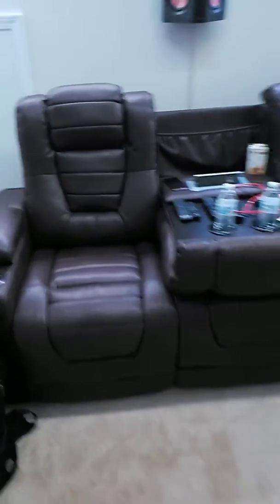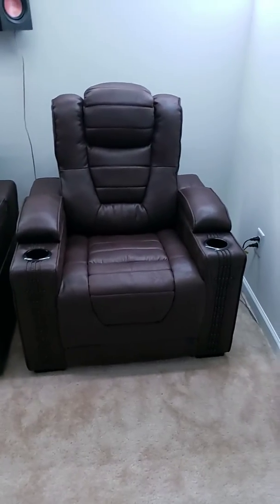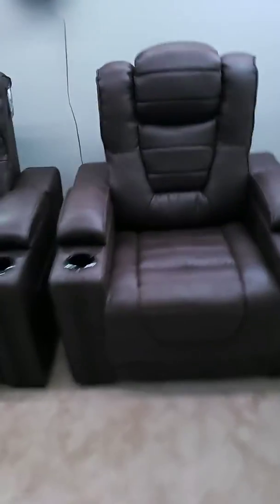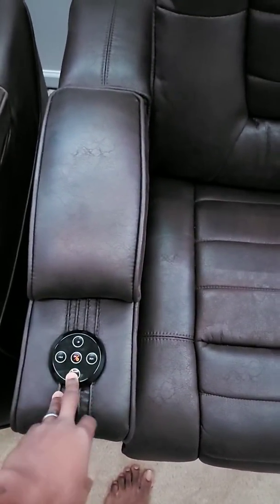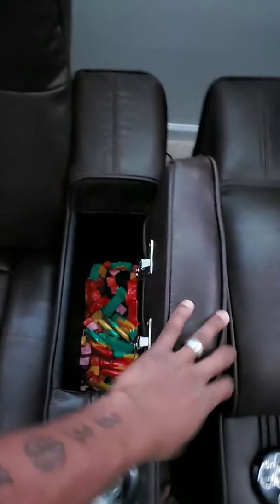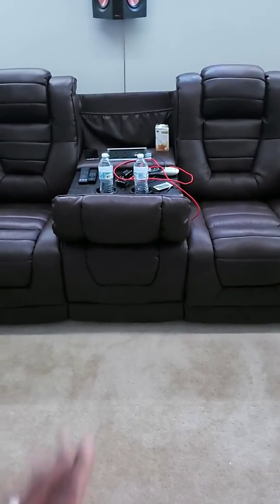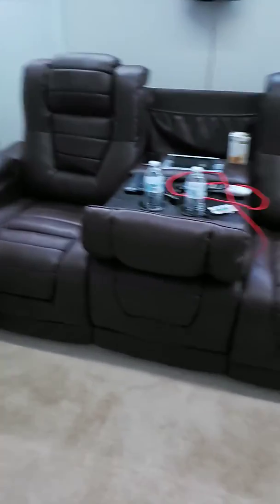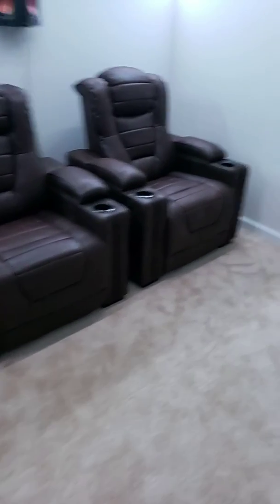My theater chairs from Roomstogo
Theater seating